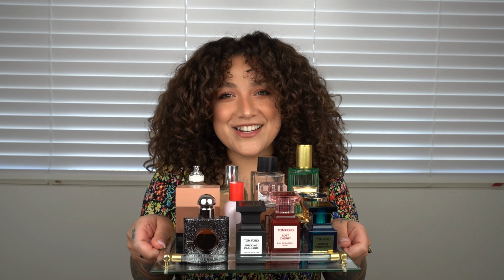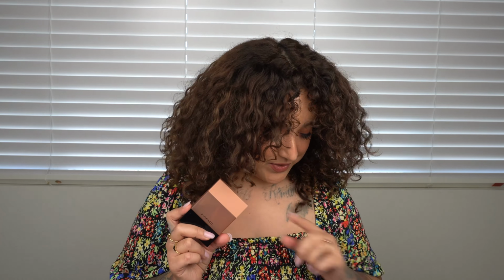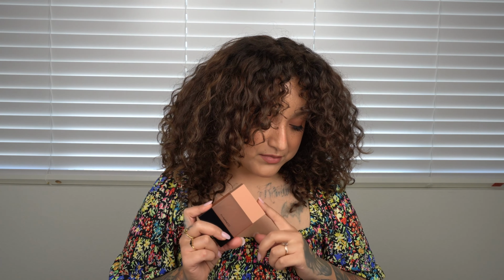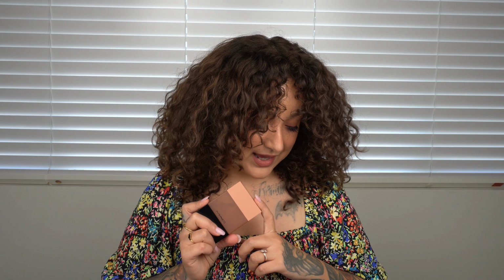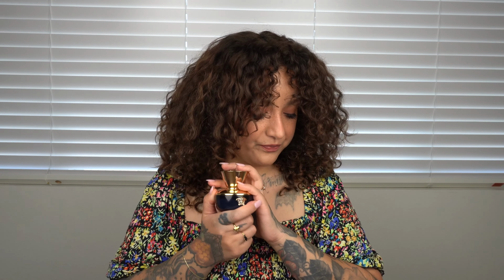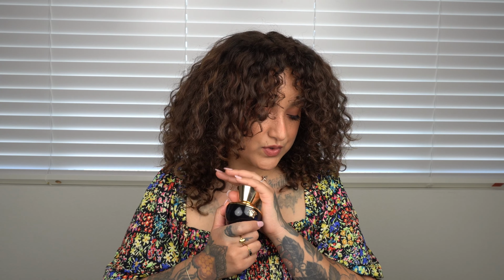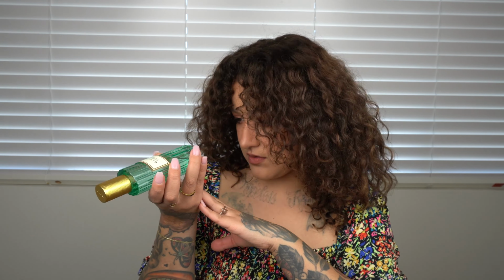My Fragrance Collection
Hey Loves, today I'm going through my fragrance collection. I'm super picky so each one of these had to be a complete love affair.